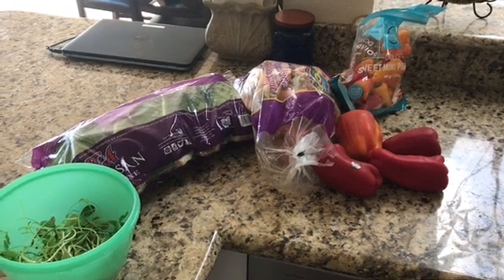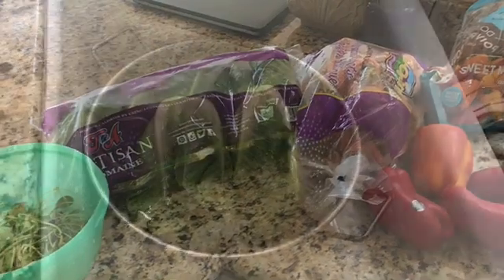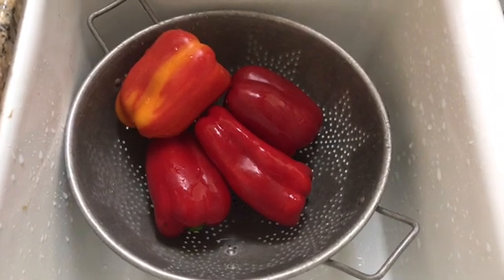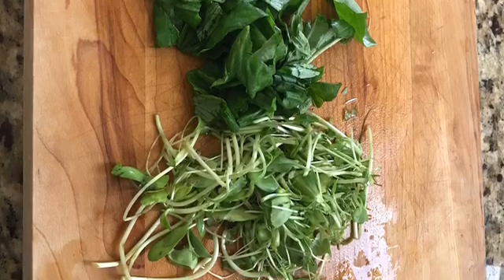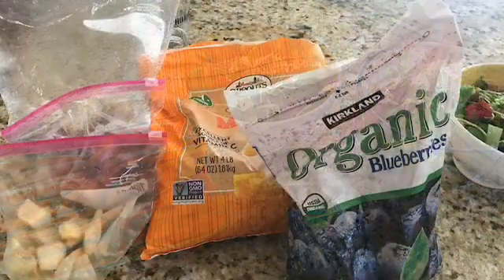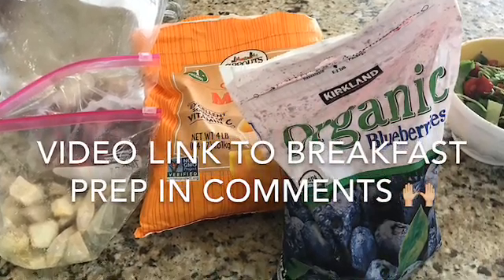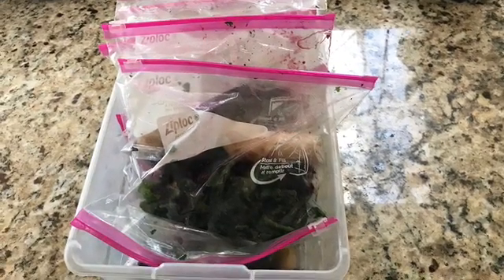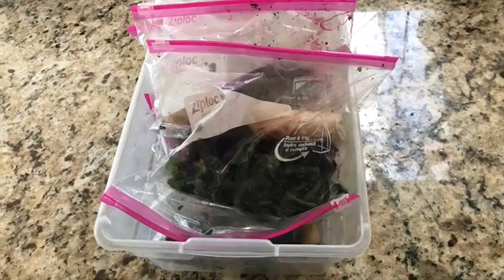Food Prep Short & Easy!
Hi Everyone!

This is just a very simple, quick food prep since I'm just taking you along with me as I pour into my core!

jennie

jennie